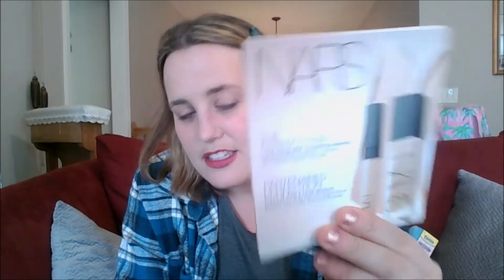Sassy Samples Finale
I have all these samples just hanging out and it is time to use them up.  I have 29 samples and 1 one month to project pan them.  Let's get to it!

Julie